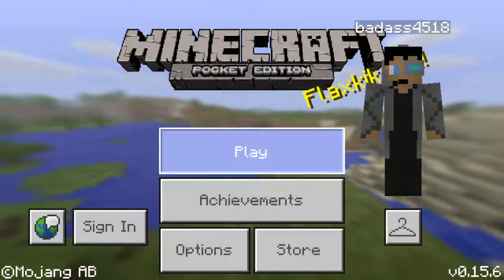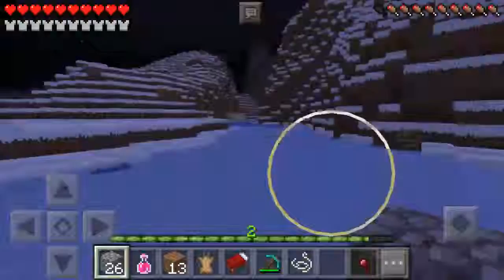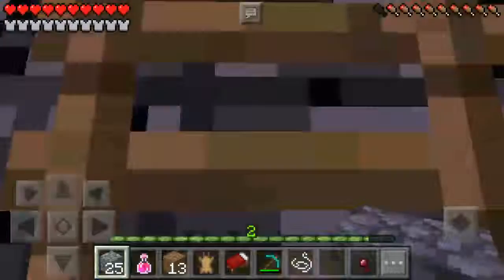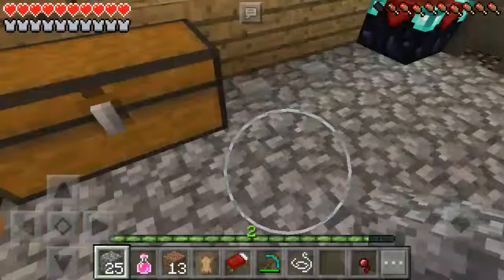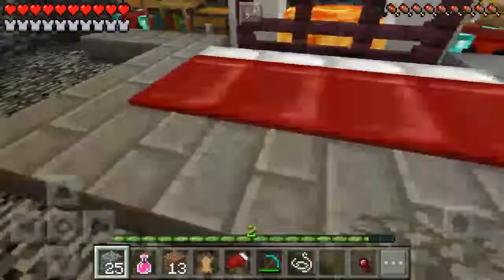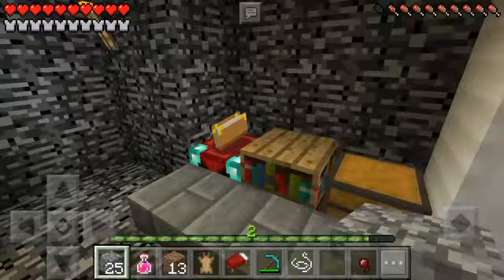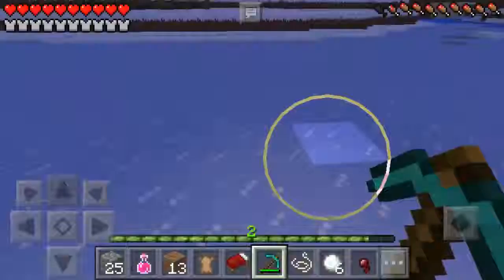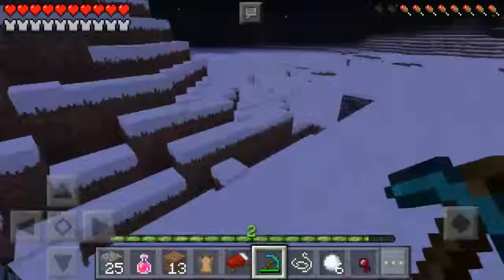First day of you tube